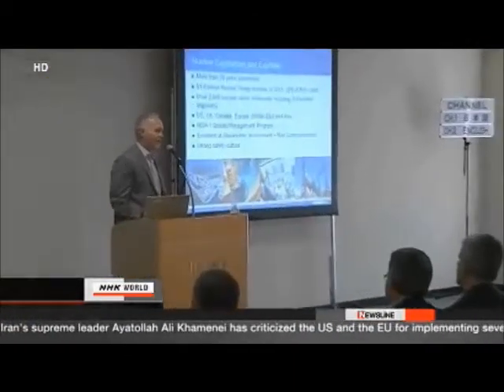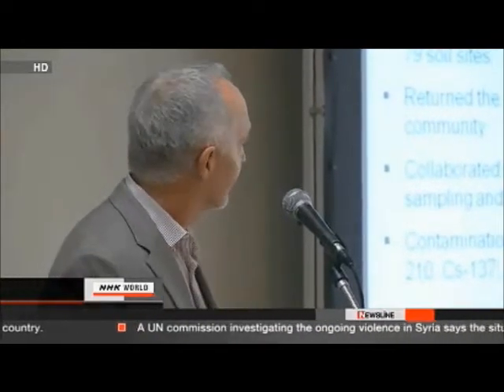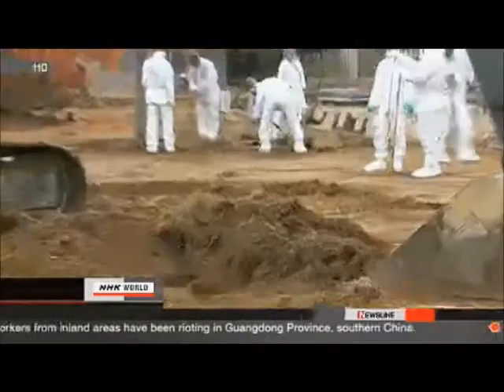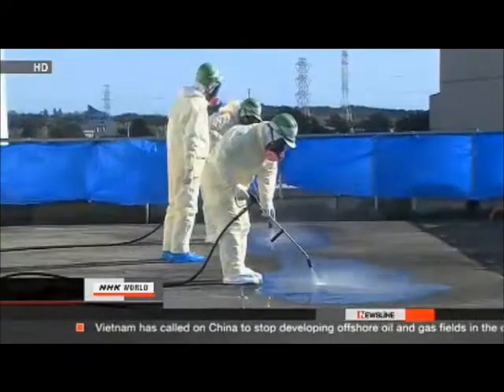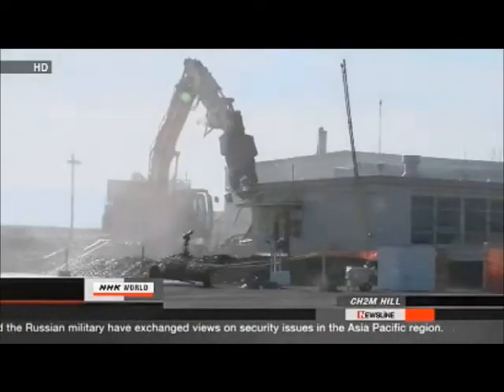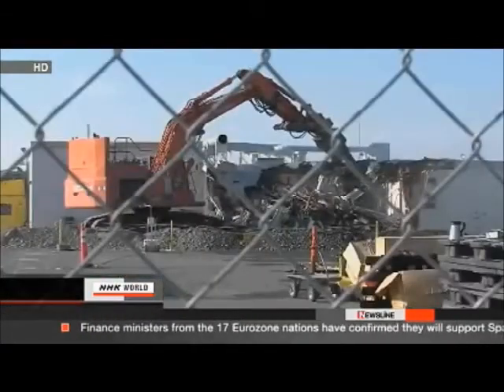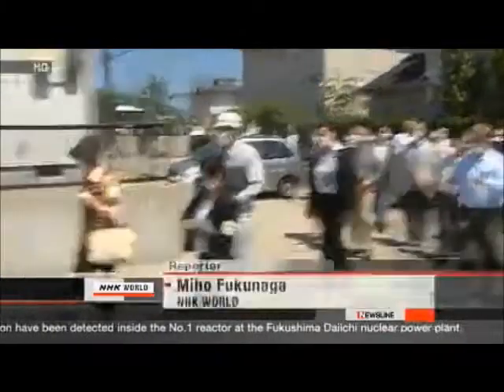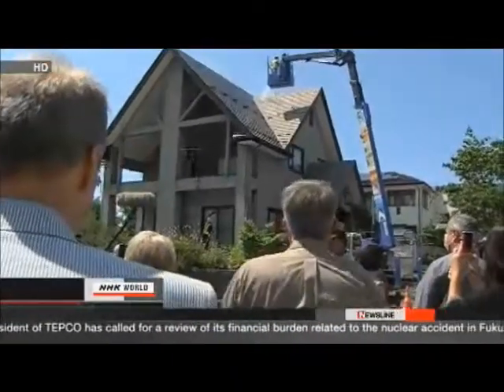US Advising Japan on Decontamination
Birdhairjp: 85.03 microSv/h, Fukushima city, mud into a river, June 2012, Whats going in rivers (vs. normal background of up to 0.2 microSv/h)